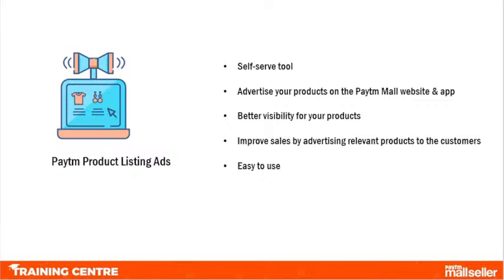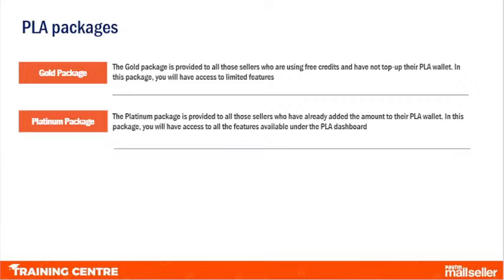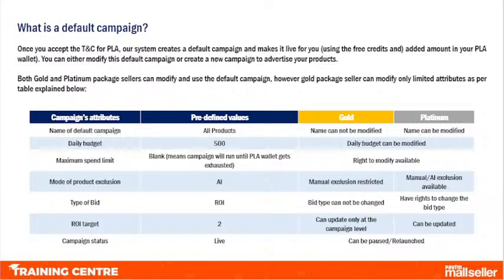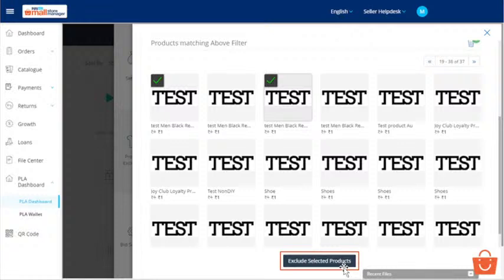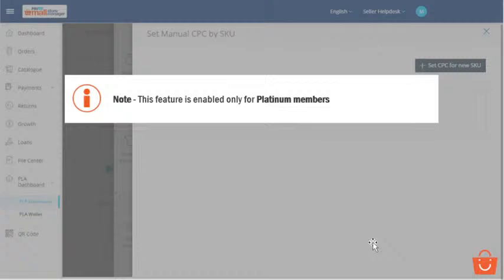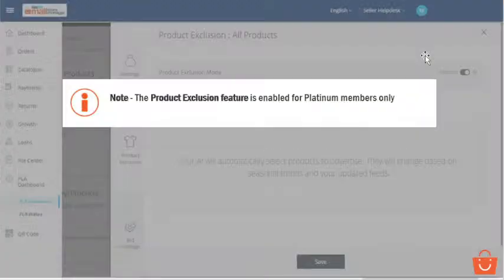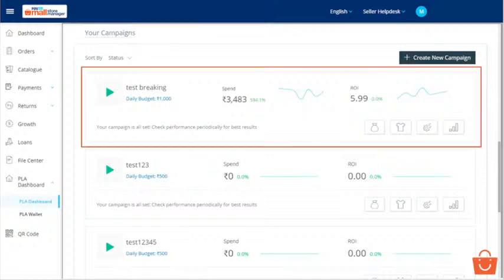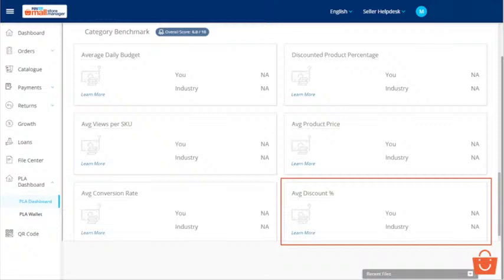Product Listing Ads: How to create a campaign and understand its performance